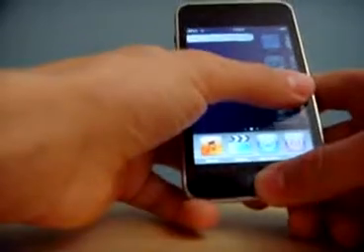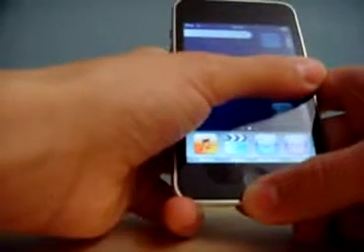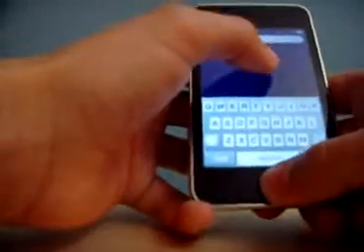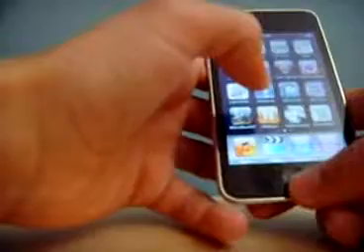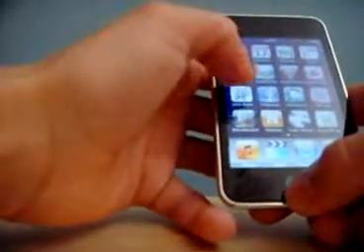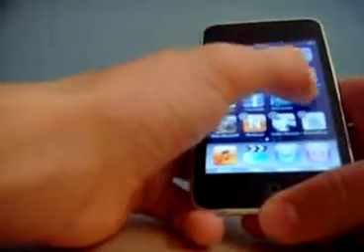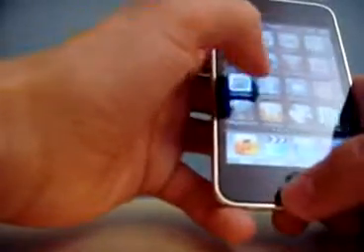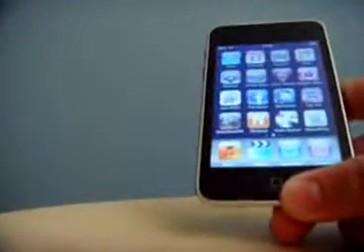ipod touch glitches ep.2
sorry its low quality